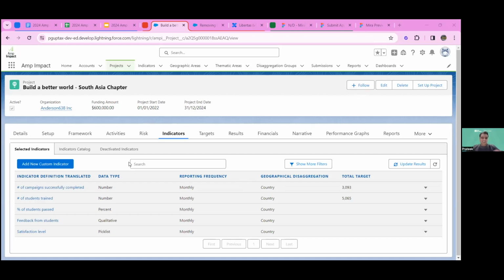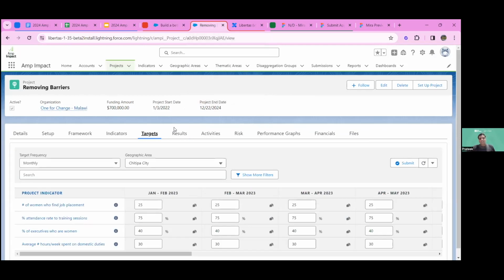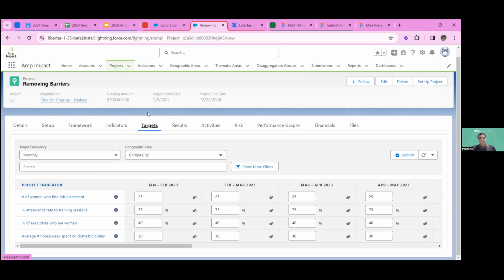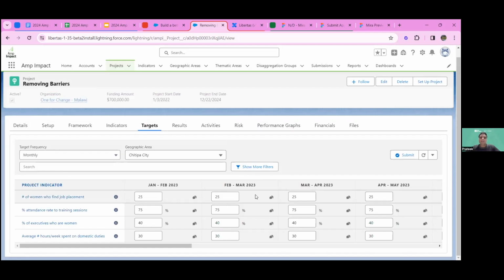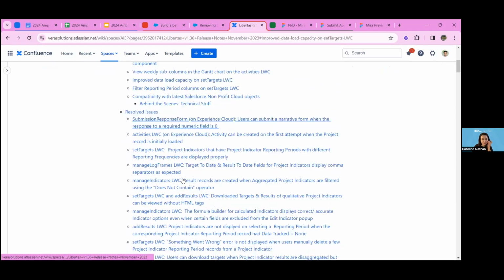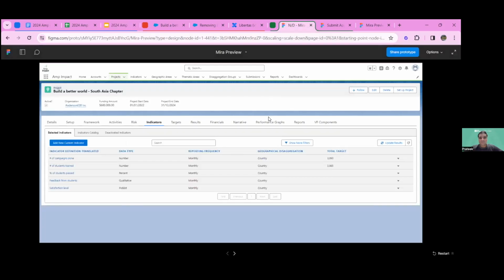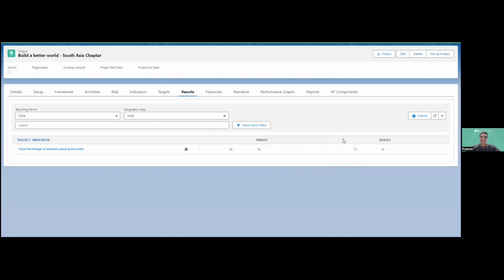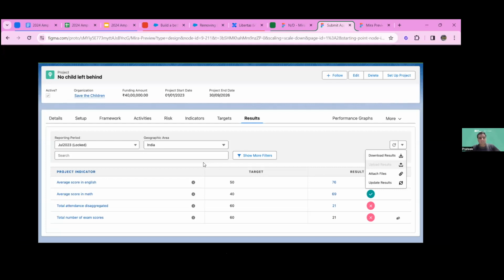Webinar: Amp Impact Winter '23 Release - Libertas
Vera Solutions' Senior Product Manager, Prateek Gupta shares key highlights from our latest release, Libertas (December 2023), followed by an interactive demo.